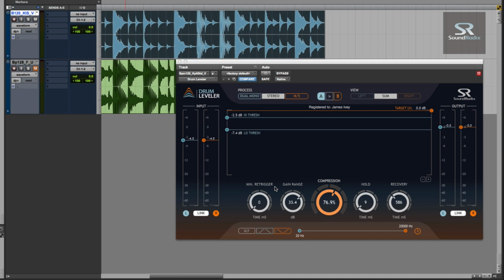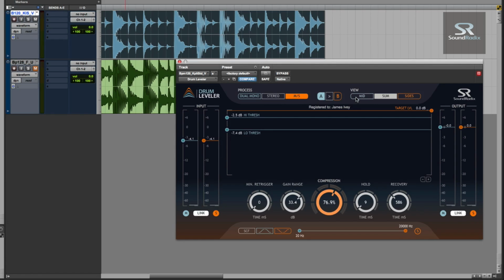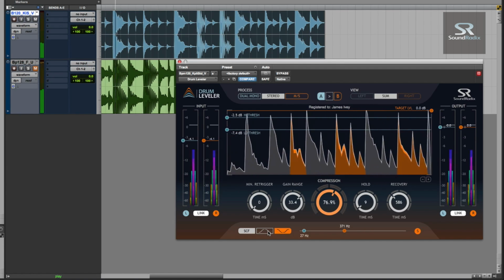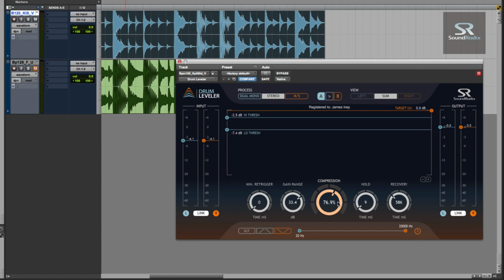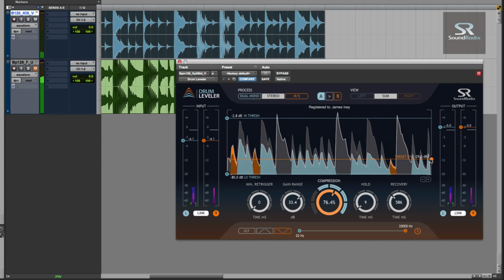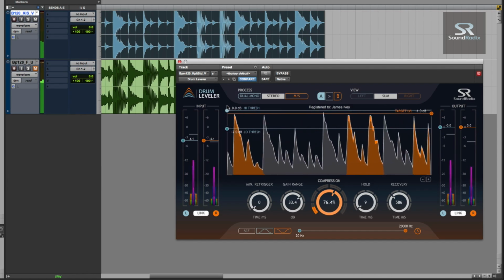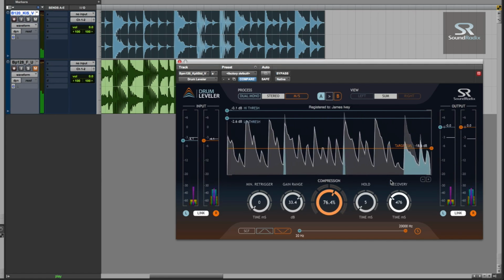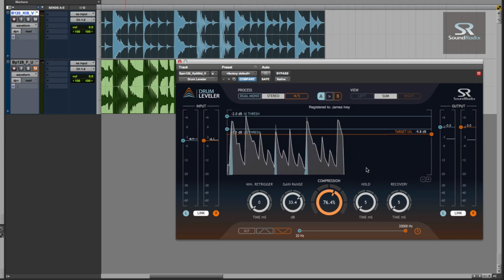Getting started with Drum Leveler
Find more information about Drum Leveler on our website.

We create cutting-edge audio technology for music and sound creators.